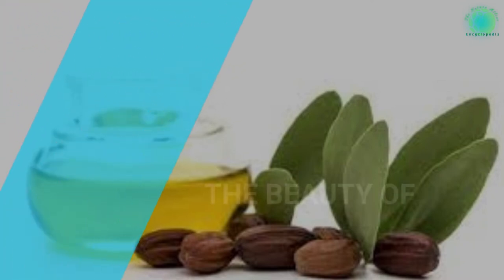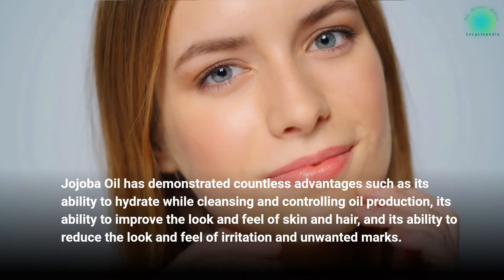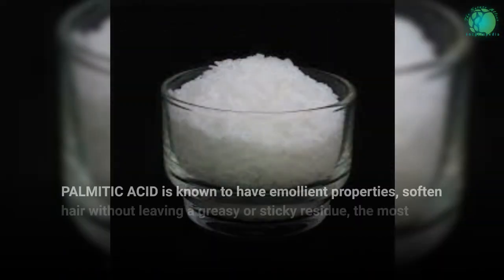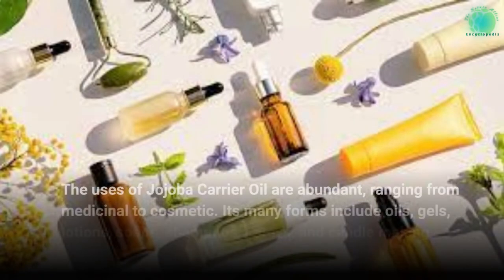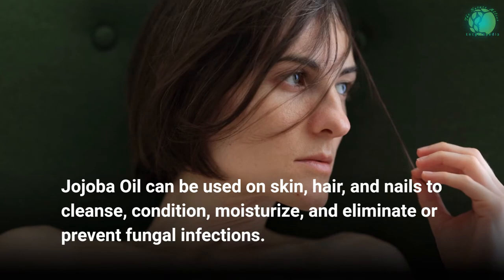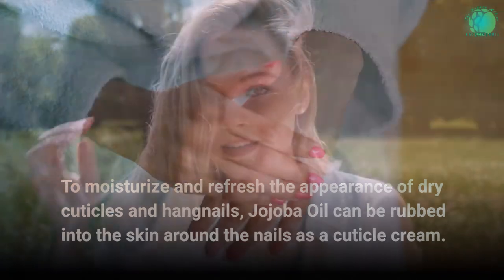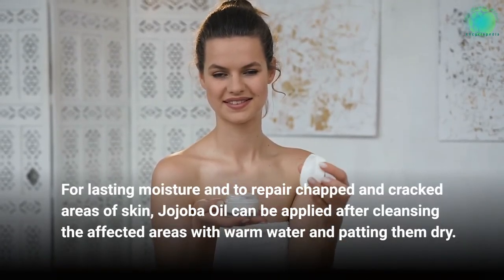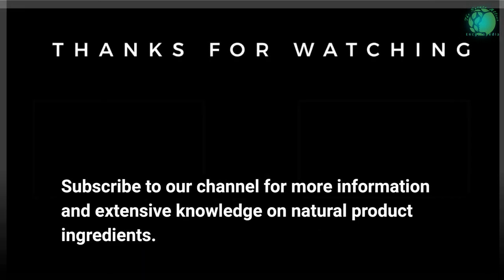THE BEAUTY OF GOLDEN JOJOBA OIL AND THE WONDERFUL BENEFIT FOR YOUR SKIN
In the 18th century, Native Americans ground Jojoba seeds into a salve to medicate the skin and condition the hair.

Jojoba Oil is well-known for having a chemical composition that closely resembles the sebum found in human skin.

Jojoba Oil is most commonly used to moisturize, cleanse, and control oil production in skin and hair.

Jojoba Oil improves the look and feel of skin and hair, soothes irritation, and reduces the appearance of blemishes.